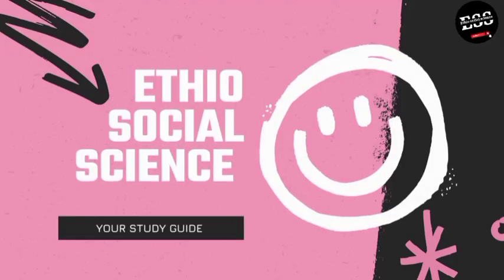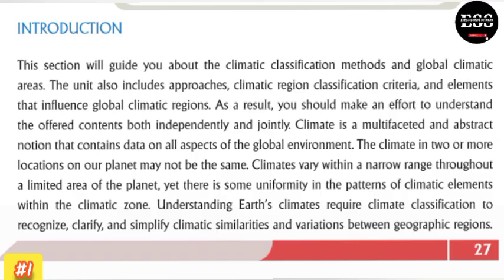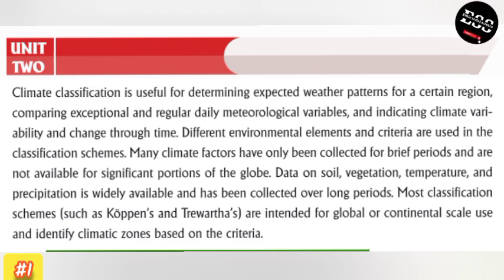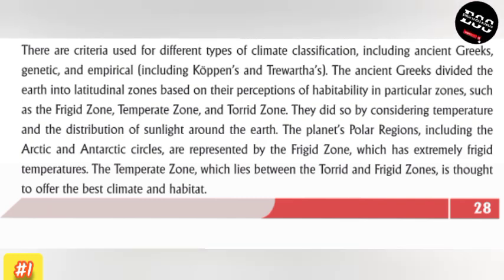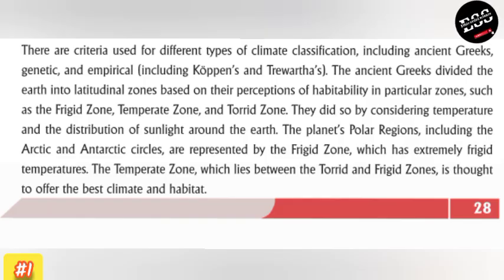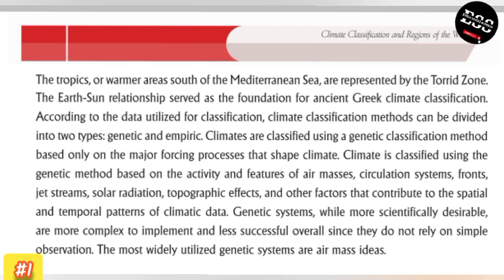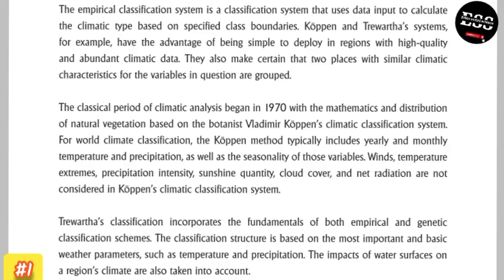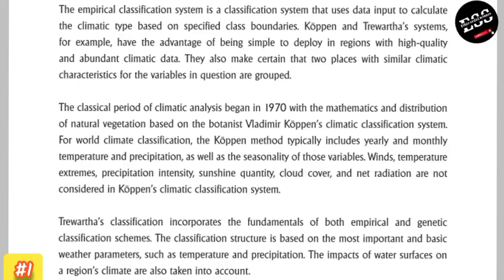Geography Grade 11 New Curriculum Unit 2 part1 Climate classification &Region of our world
Geography Grade 11 New Curriculum Unit 2 part1 Climate classification &Region of our world part1 ethiosocialscience ethiosocialscience 2